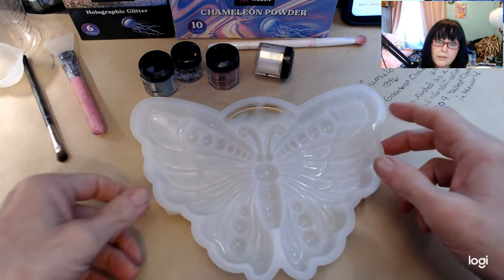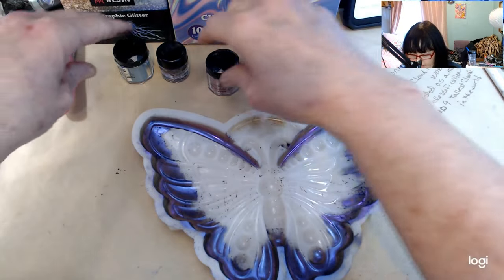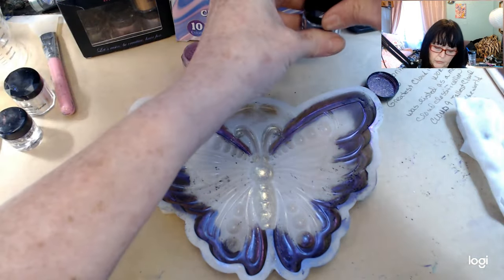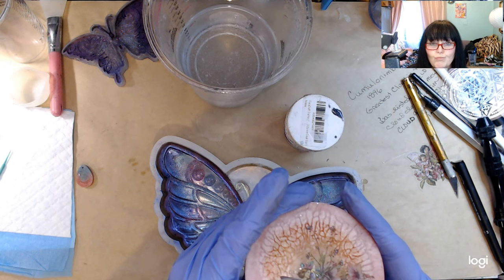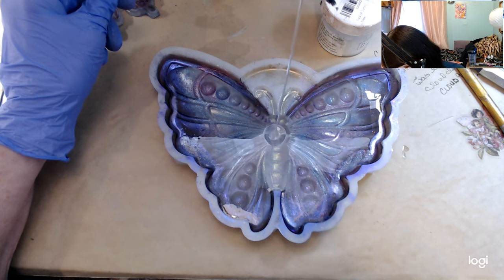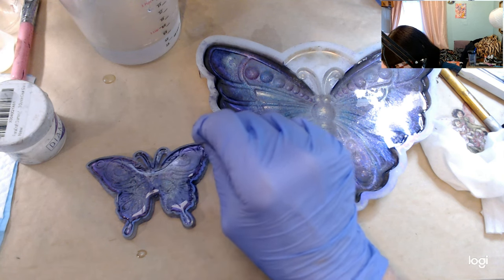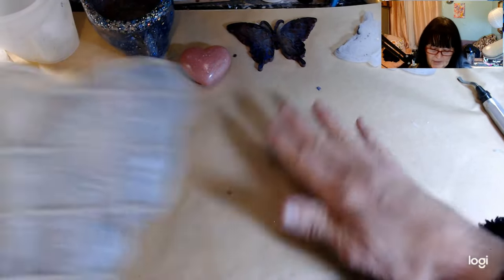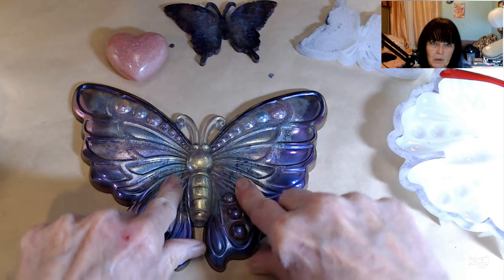125 (FIXED!!)- EASY SPRING RESIN BUTTERFLY TUTORIAL. RESIN ART DIY CRAFT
SOUND IS RESTORED!! MIA CUPA!     RESIN, HOLOGRAPHIC GLITTER AND CHAMELEONS MAKE A GREAT RESIN BUTTERFLY FOR SPRING. EASY SPRING RESIN BUTTERFLY TUTORIAL. RESIN ART DIY CRAFT

Butterfly Mold $9.99
Let's Resin Holographic Glitter
Let's Resin Chameleon Powders

Dragon Mold $6.39
Hedgehog Mold

Bird Mold
Let's Resin Crystal Mold
Let's Resin Metalic Powders

My Amazon "WISH LIST"   Amazon will give the suppliers my address for shipping.

Rhinestones I used for eyes. Over 5,000 pcs $7.99

Hearts $8.99 variety pack